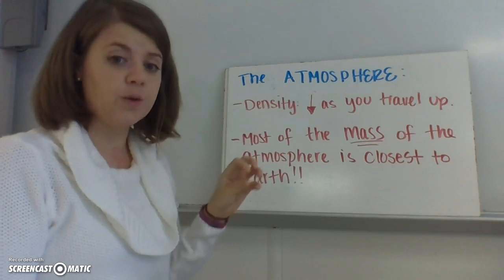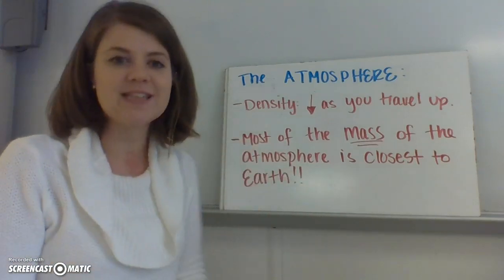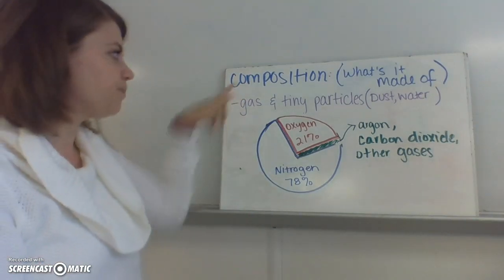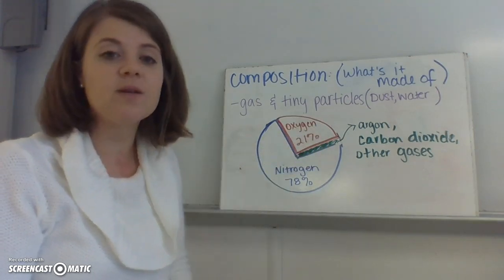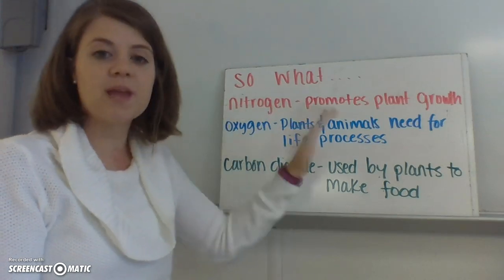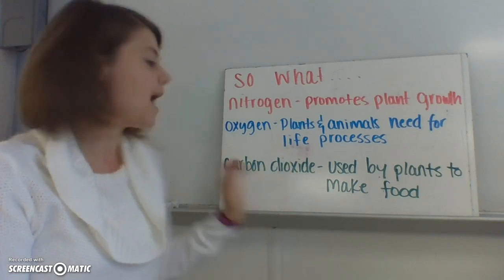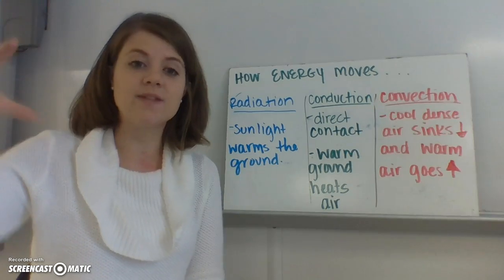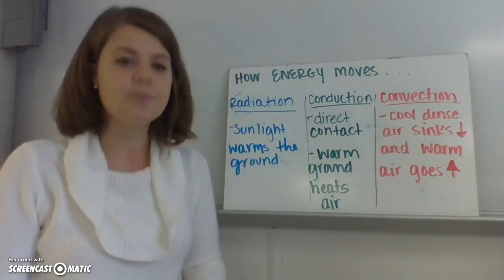Composition of the Atmosphere